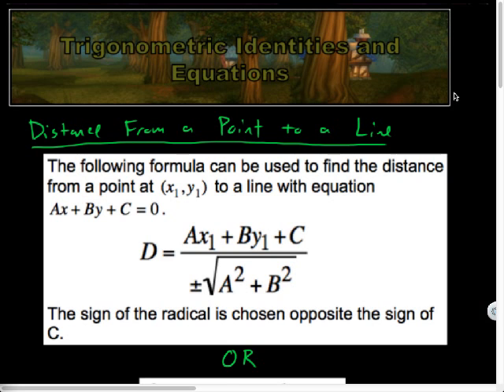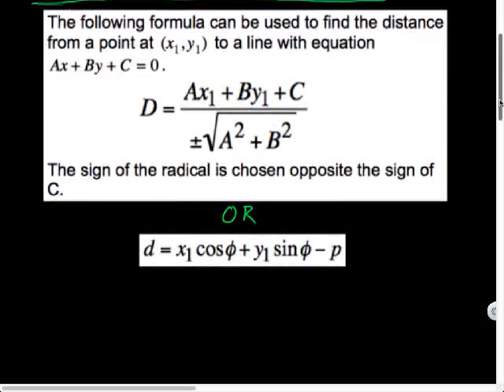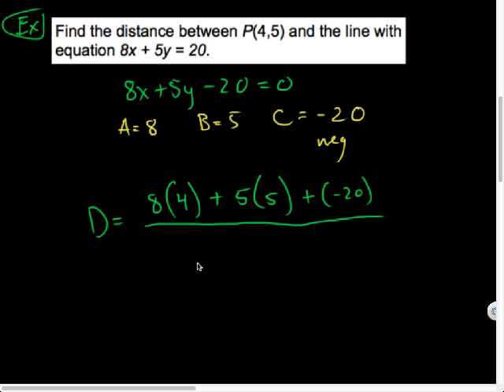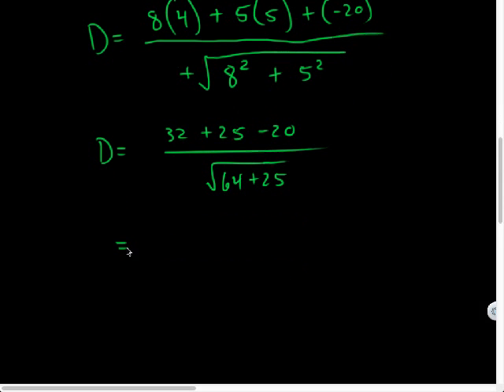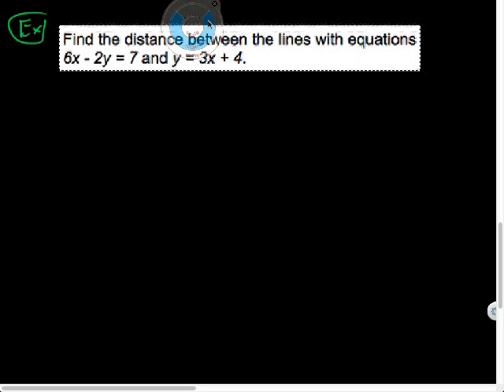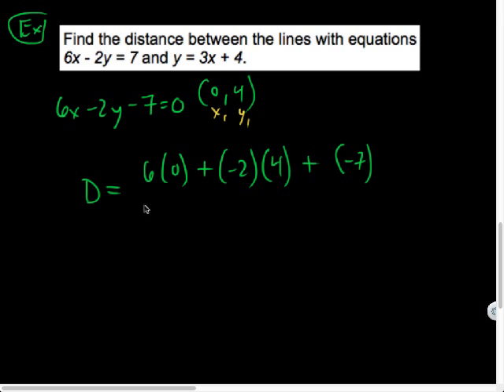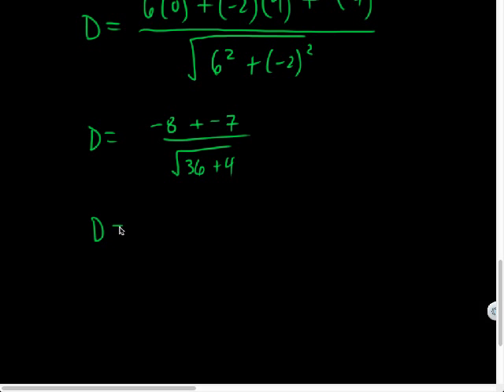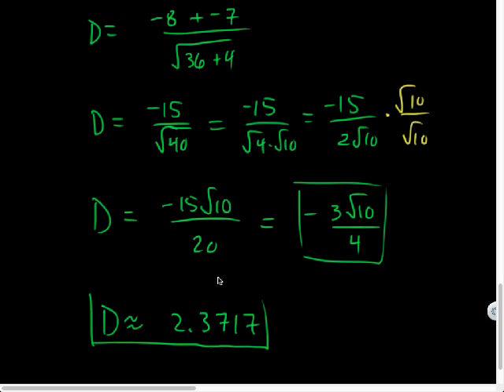Distance From a Point to a Line